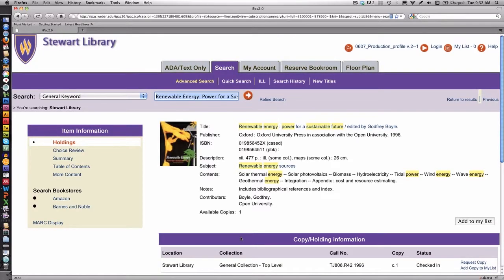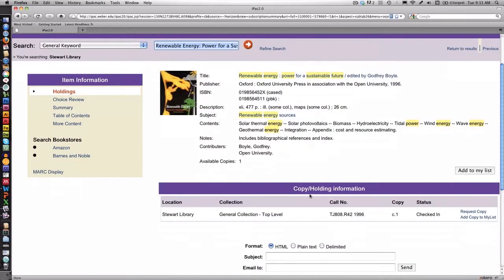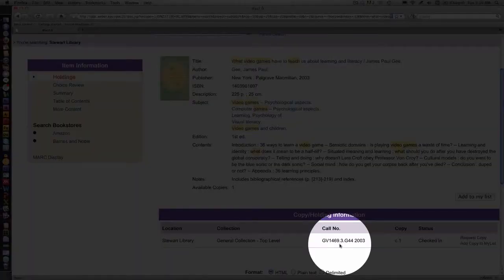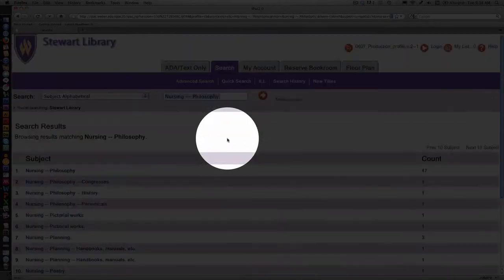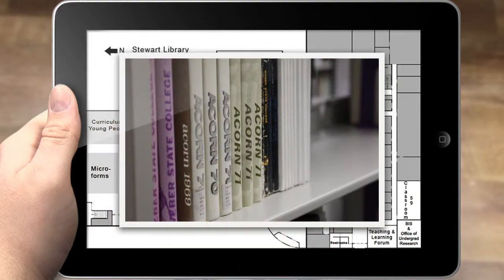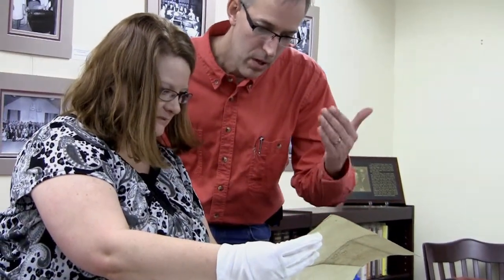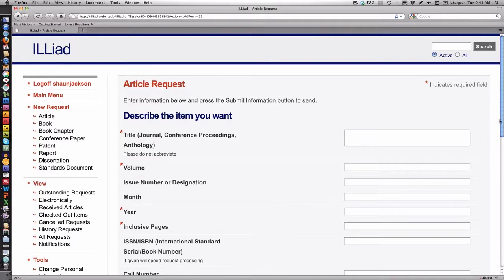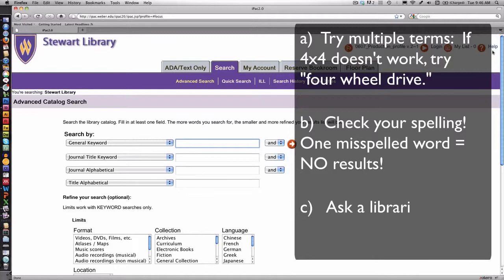LIBS 1704 Module 3.3 - The Catalog Record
Lesson 3 will explain the various parts of the catalog record and how you can use these to find additional items on your topic. This lesson will also discuss interlibrary loan and how you can set up an account to obtain materials the library does not own.